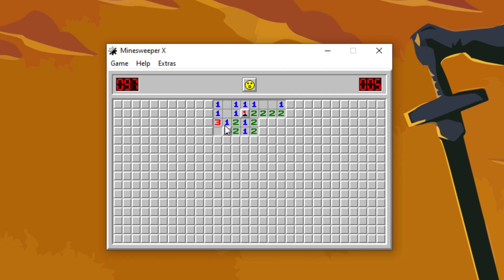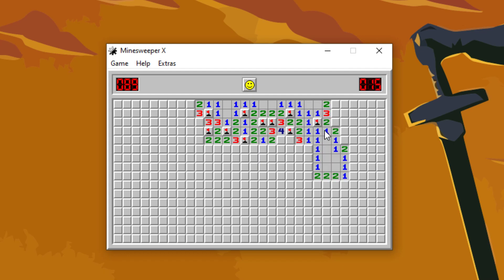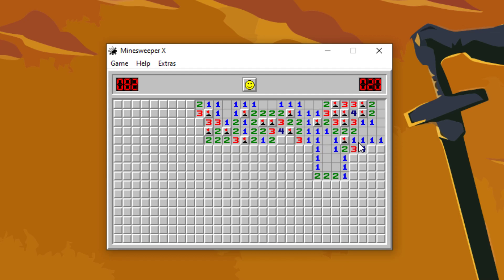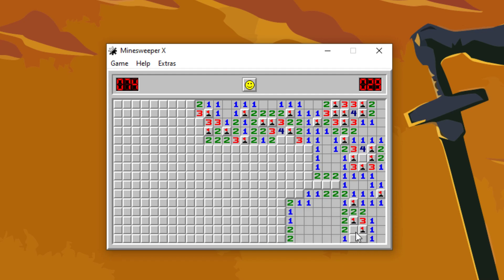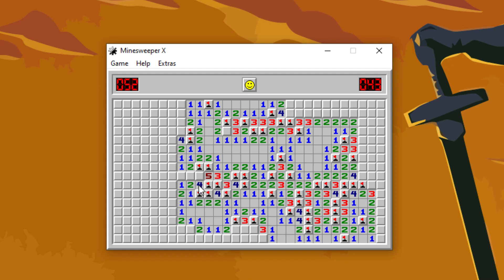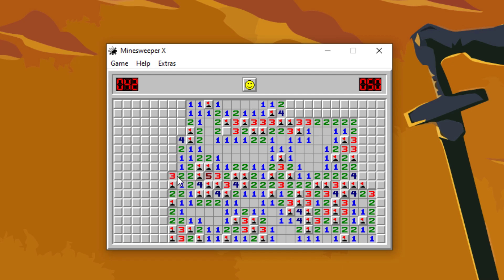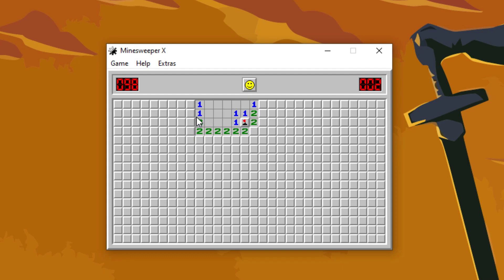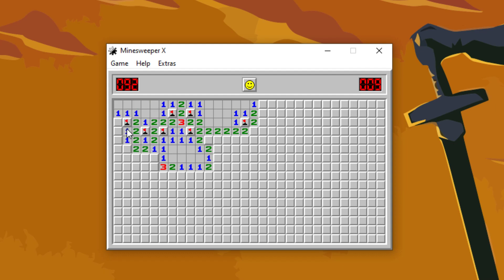Let's Play Minesweeper - Episode 1725